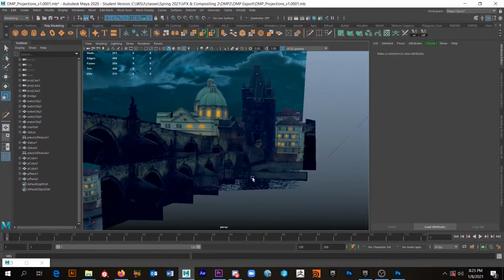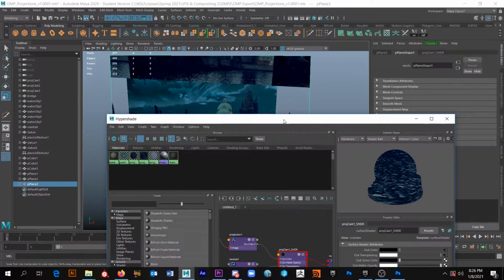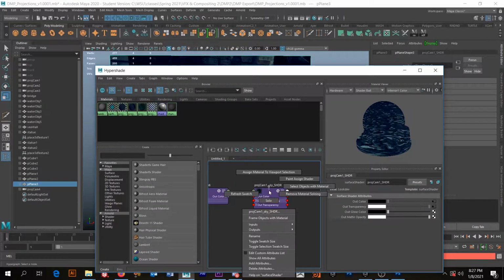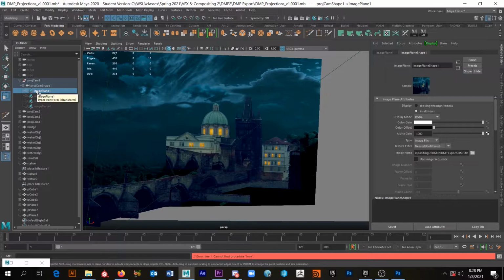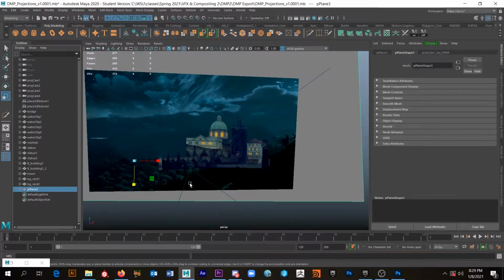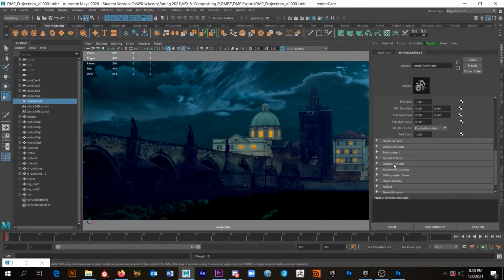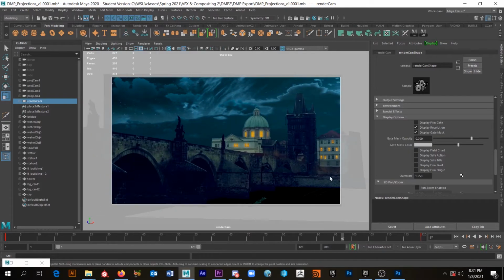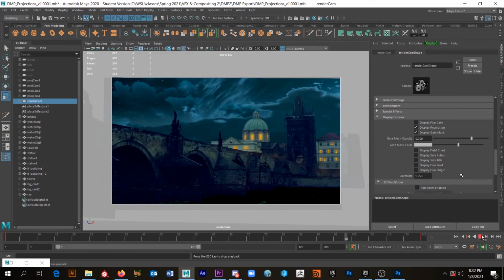DMP Pt13 Sky and Scene Cleanup